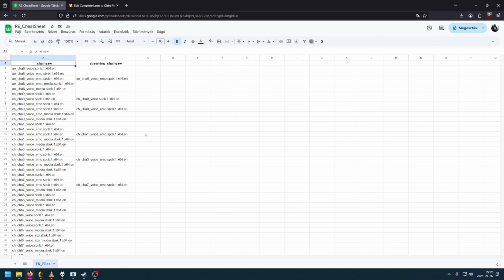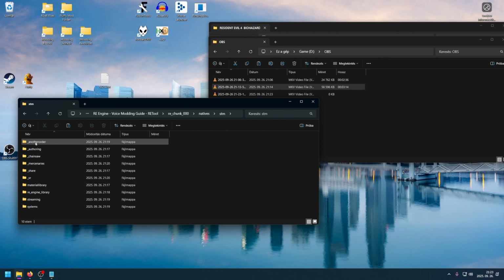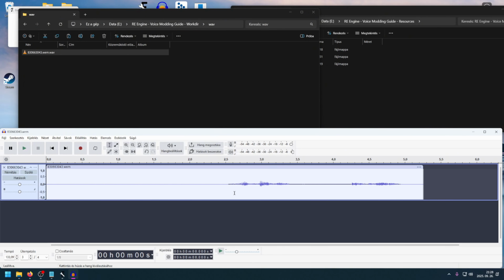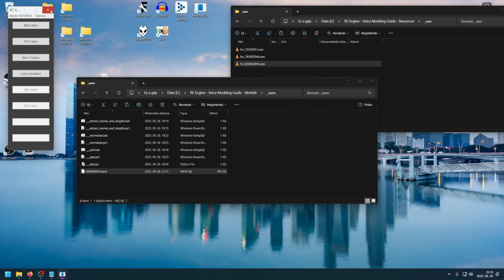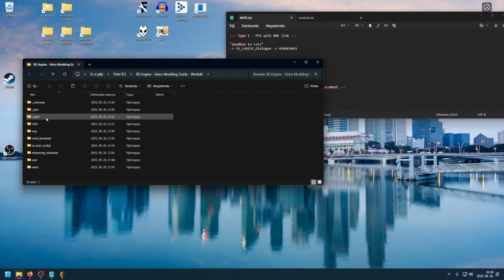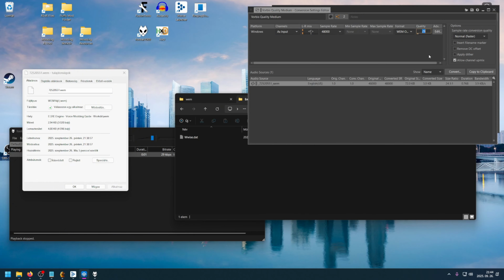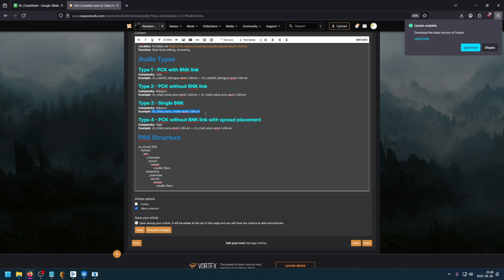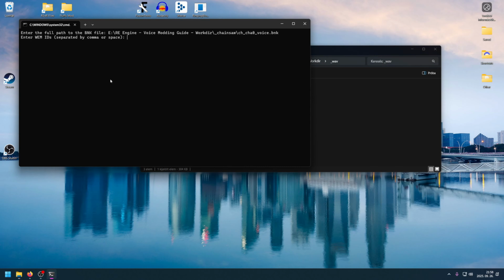Krumplie's Comprehensive Guide to RE Game Engine Audio Modding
While the video was made focusing on RE4R, the big picture is the same for all RE Engine Games.

00:00 Audio intro
02:30 Modding types intro
03:20 Unpacking
05:30 Navigating audio files
06:35 Type 1 modding
15:15 Creating a mod
17:05 Type 2 modding
27:55 Type 3 modding
28:55 Type 4 modding
34:40 Final mod structure
35:15 Results showcase
35:40 Outro